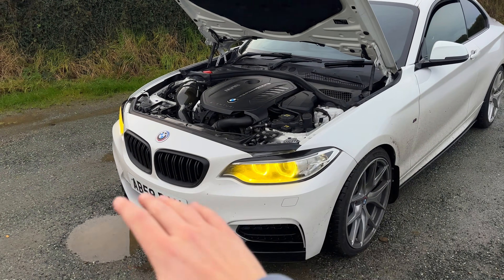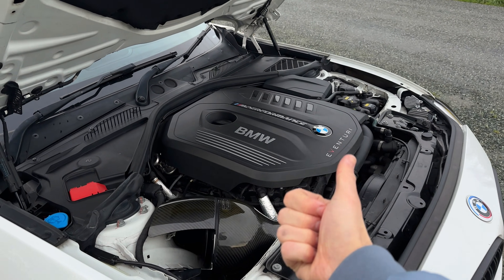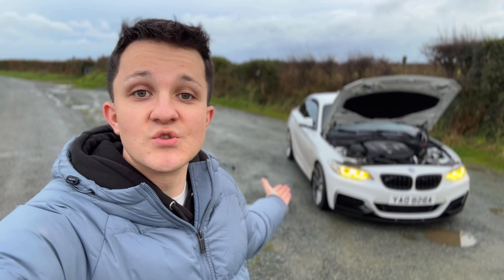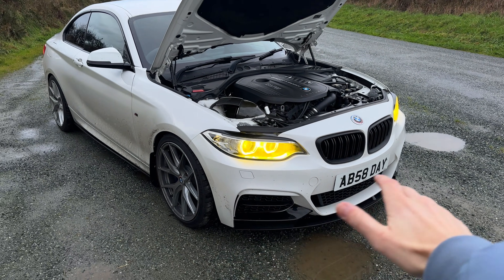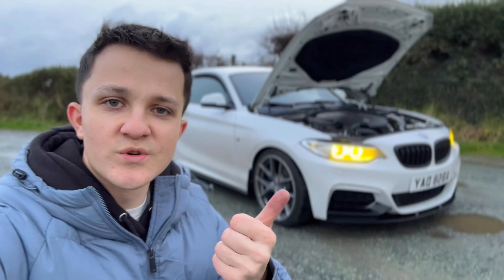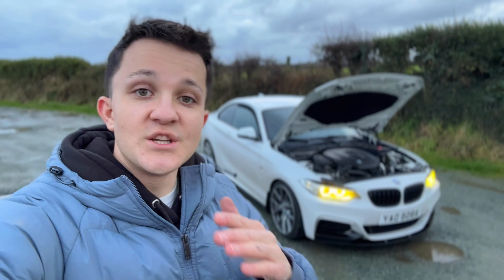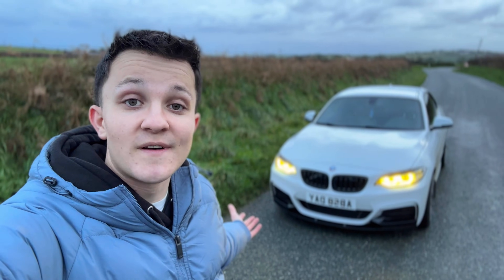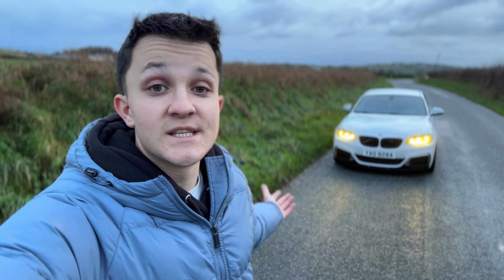Why The B58 Doesn’t BLOW UP, But The N55 DOES…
The BMW B58 has a reputation for being rock-solid on track compared to the N55, especially when it comes to oil starvation and rod bearing issues.

In this video, I explain what BMW changed inside the B58, why the N55 can struggle with oil control under hard driving, and how the B58 design fixes a lot of those weaknesses.

JOIN THE FAMILY:
There’s loads more to come, new mods, new places, and proper driving content.

Seriously. Appreciate every single one of you that tunes in.
Catch you in the next one. Peace. ❤️